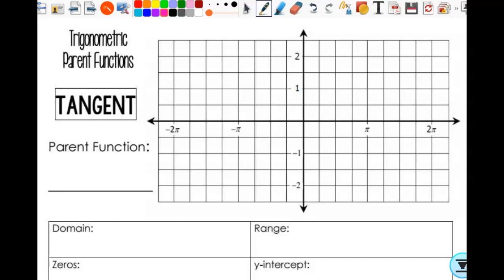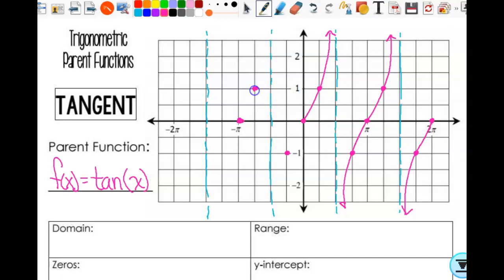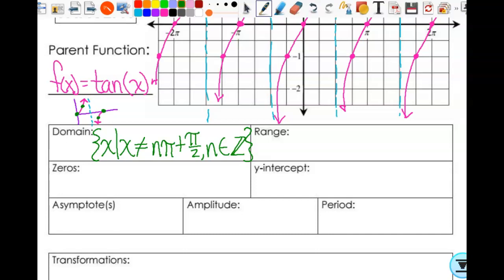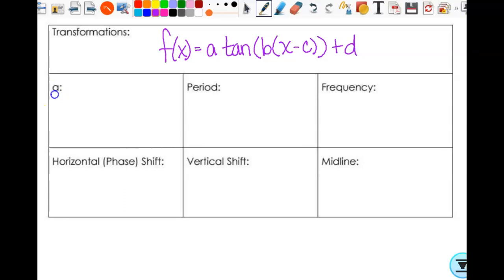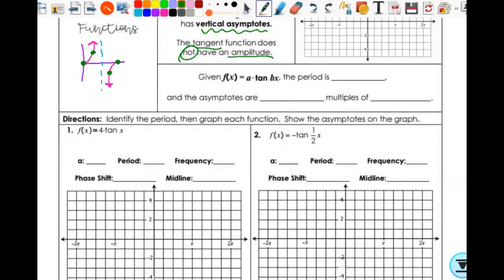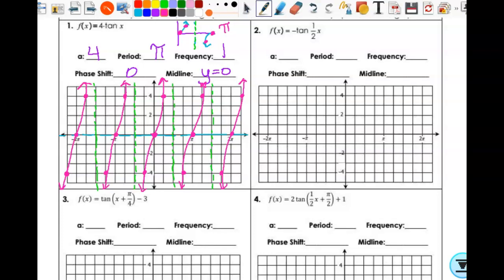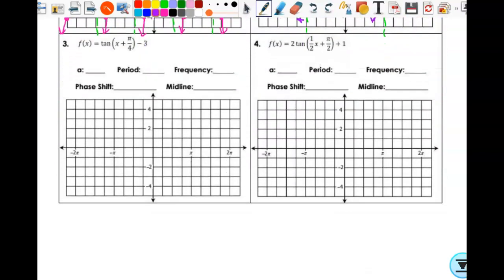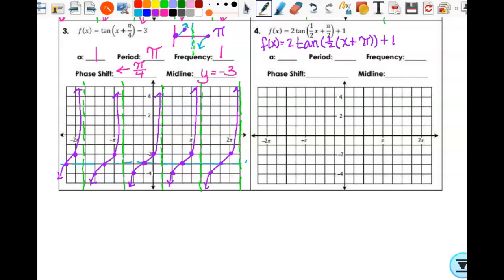4.12a Graphing Trig Functions - tan 2223